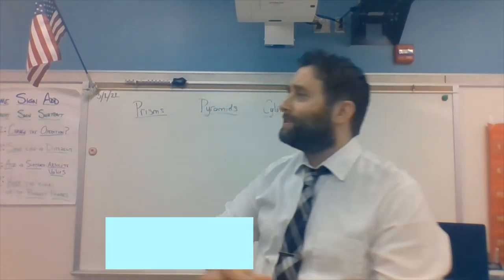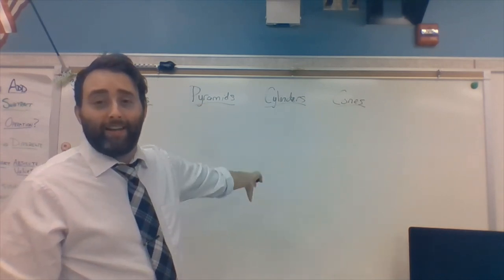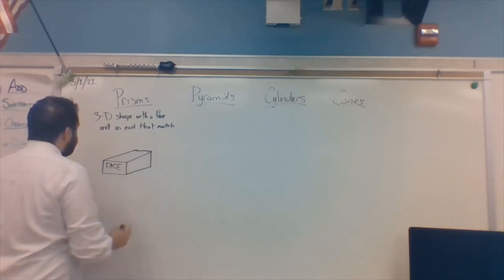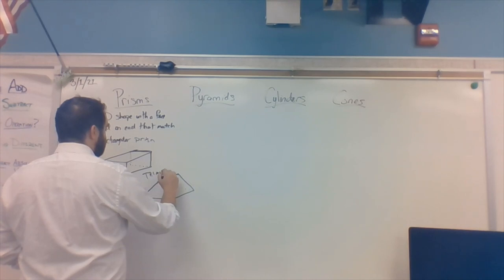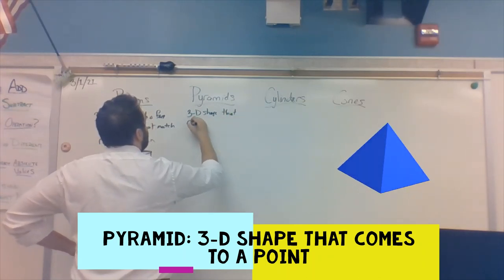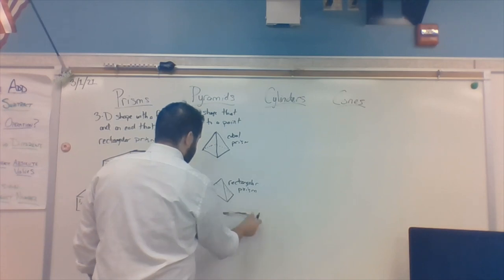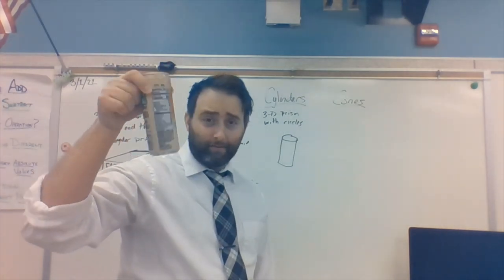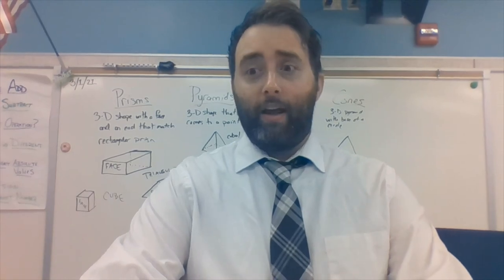3/1/2021- 3-D Shapes